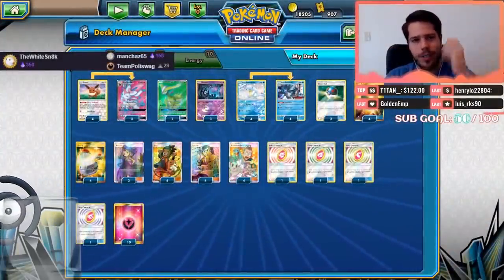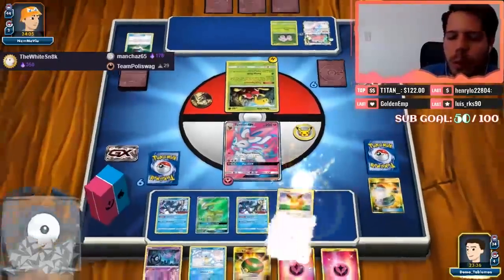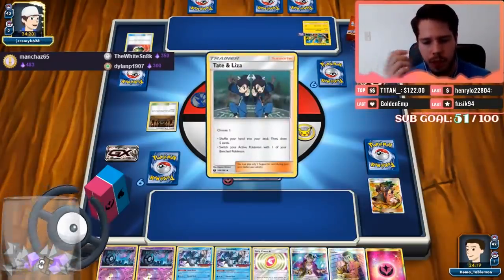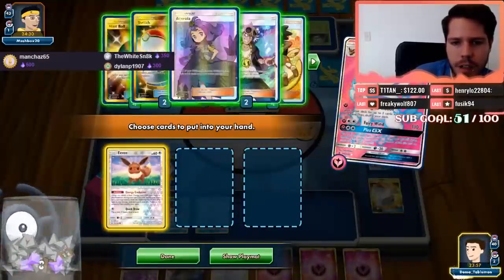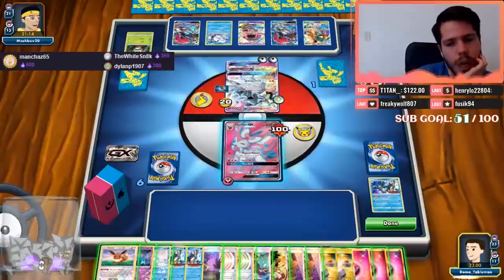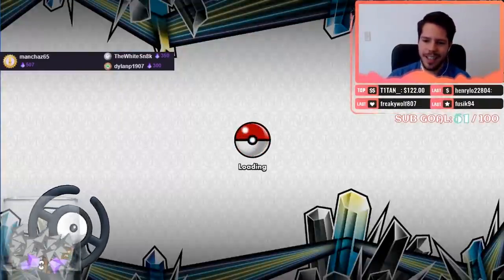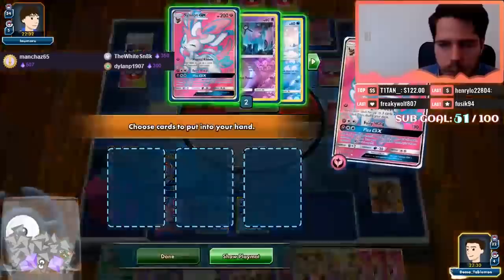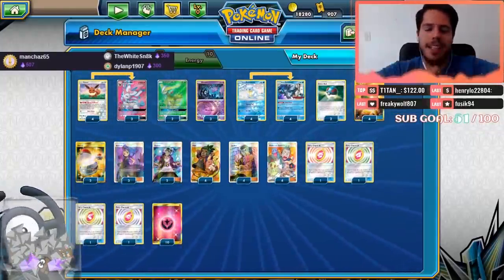INSTANT WIN! Unown HAND / Sylveon GX deck profile! [Pokemon TCG Online]